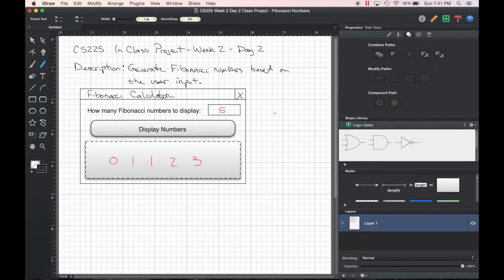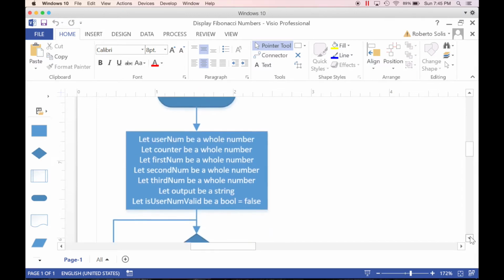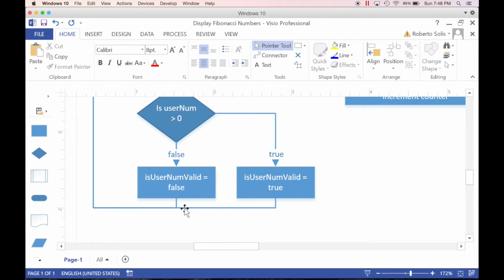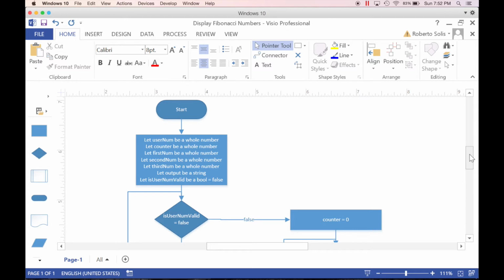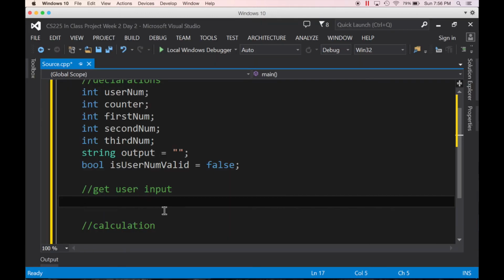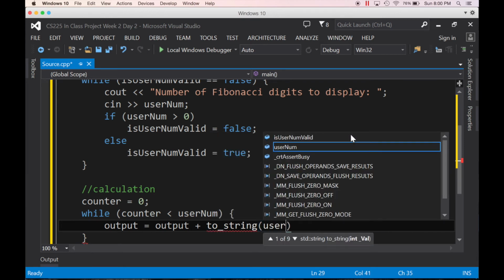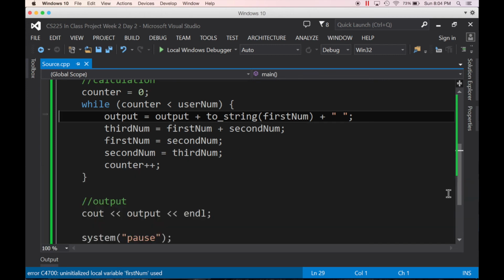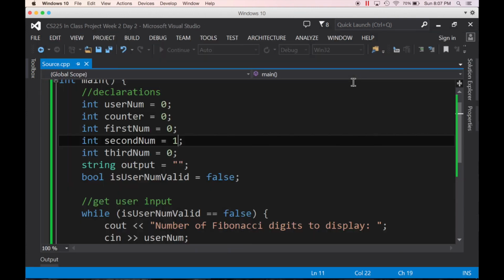CS225 Week 2 - Day 2 - In Class Project: Fibonacci Numbers